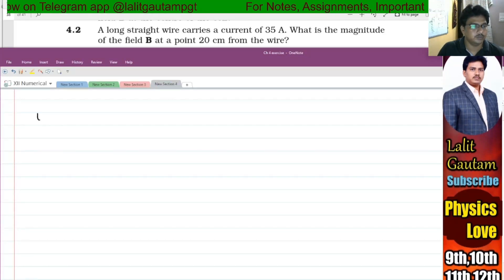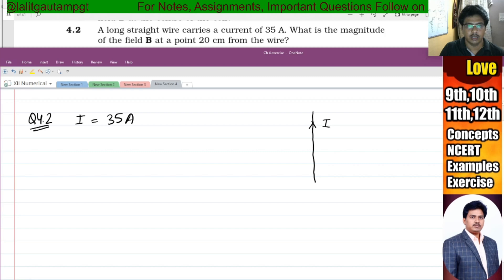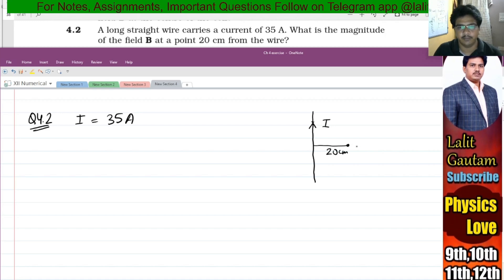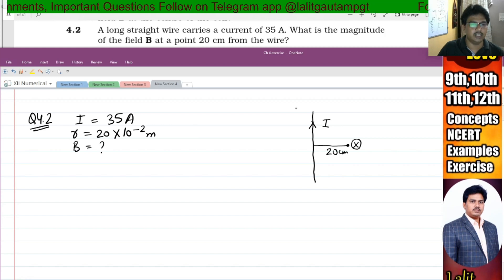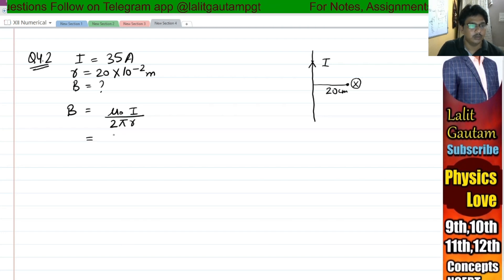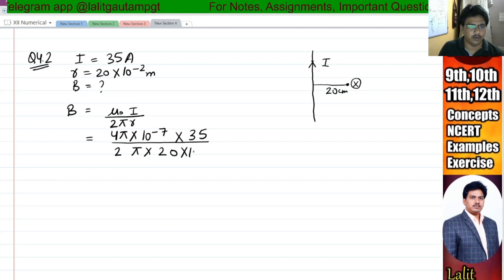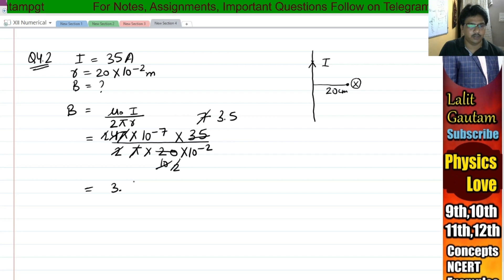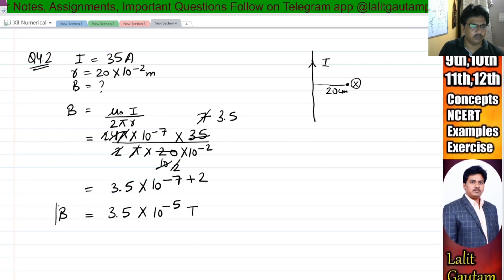Exercise Question number 4.2 Physics class 12 | Exercise Qno 4.2 physics class 12th Chapter 4 Moving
Exercise Q no 4.2 physics class 12th chapter 4 | Question number 4.2 Physics class 12 Chapter 4  XII

A long straight wire carries a current of 35 A. What is the magnitude of the  field B at a point 20 cm from the wire ?
Chapter : 4 Moving charges and magnetism

For live class timetable,notes,assignments follow on telegram @lalitgautampgt